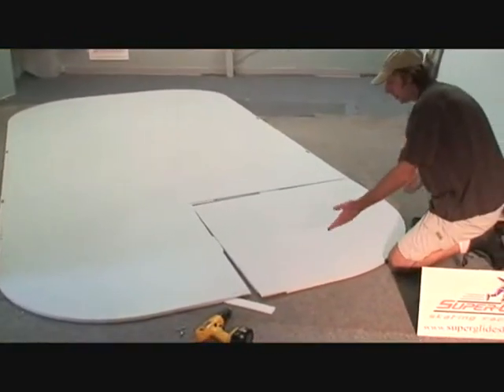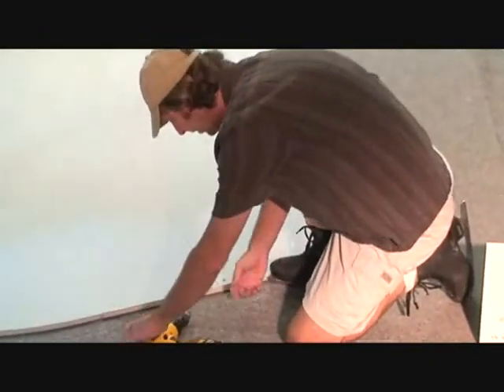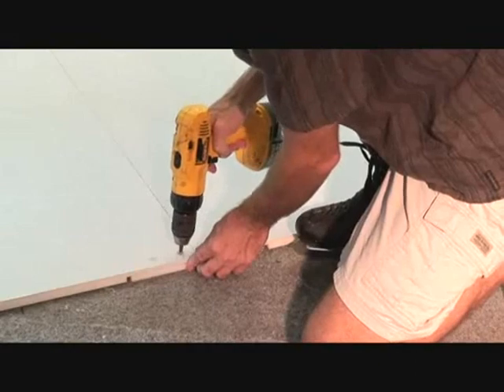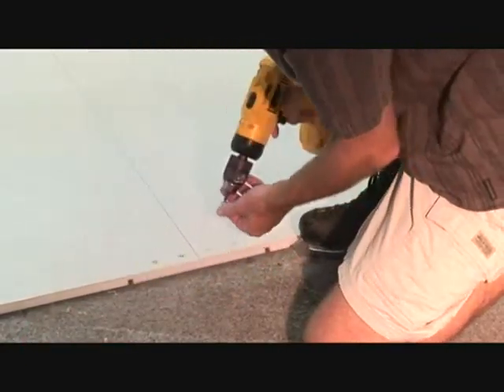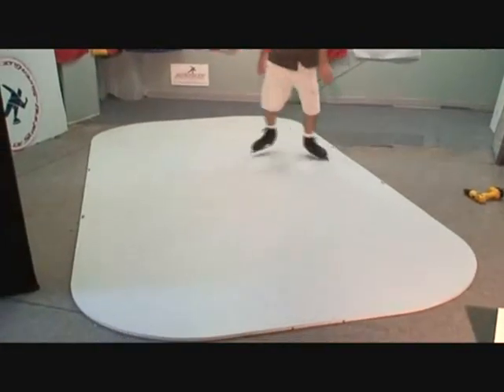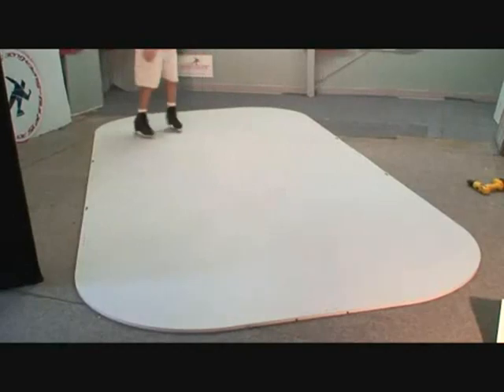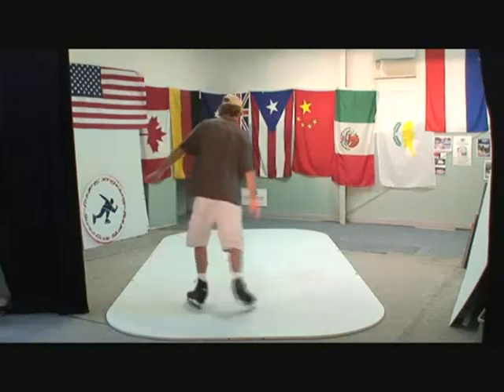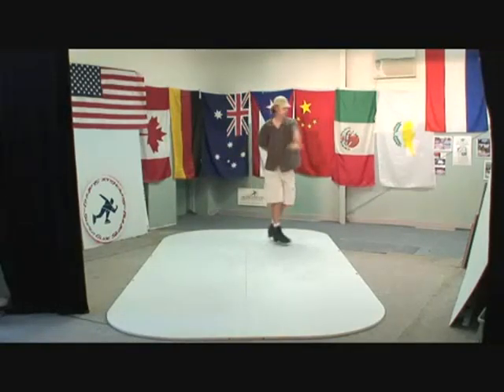Монтаж домашнего синтетического катка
Теперь даже дома можно тренироваться и по фигурному катанию и по хоккею. Или просто развлчься. В любое время и сколько угодно!